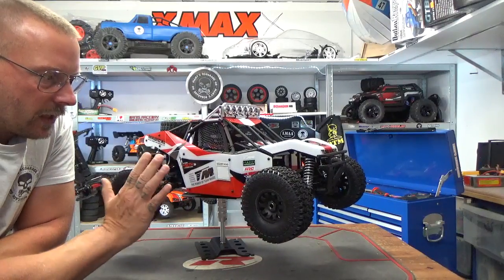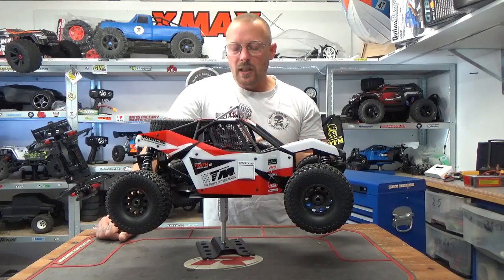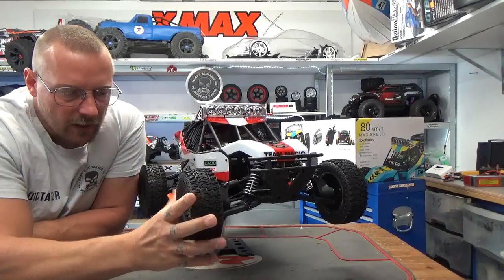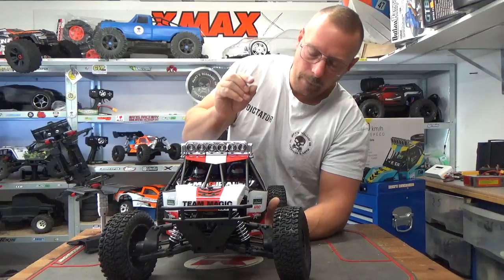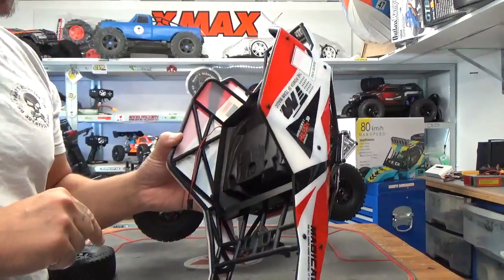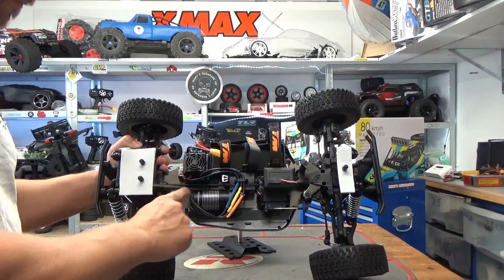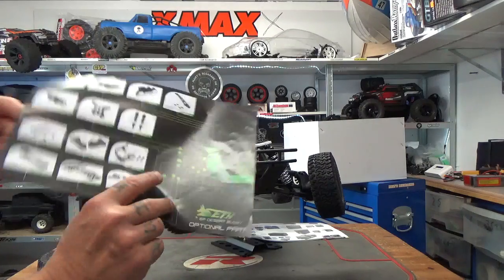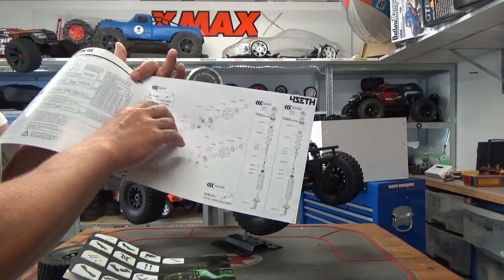THE TEAM MAGIC SETH 4s RTR